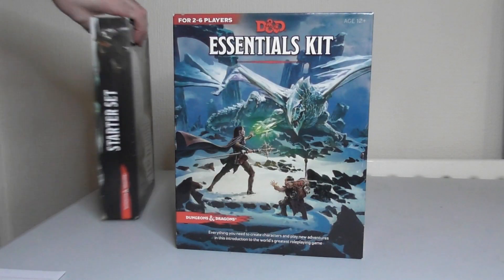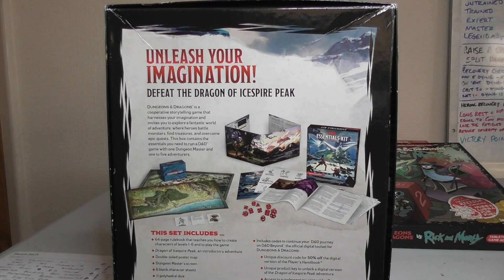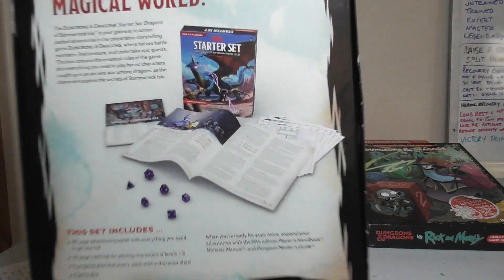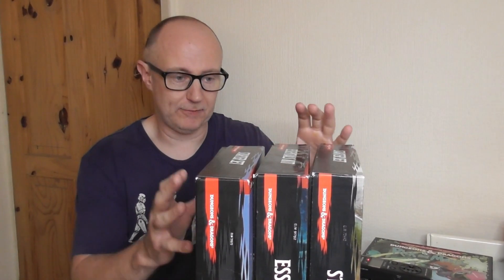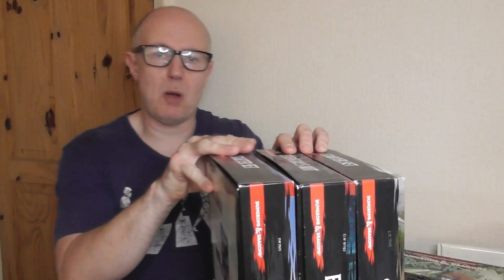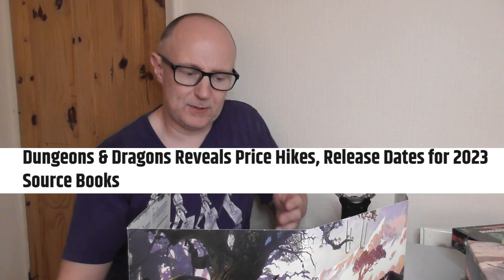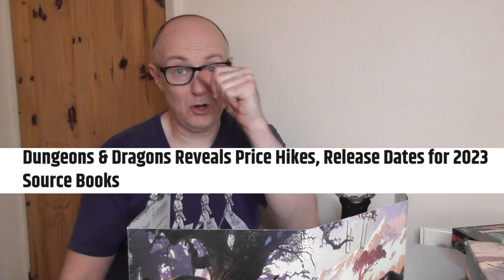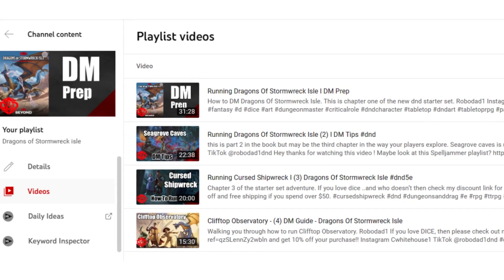The ULTIMATE Starter Set 2024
Welcome to the unveiling of the ULTIMATE D&D Starter Set 2023! This set is perfect for new players or older players who want the ultimate experience in the world of Dungeons and Dragons.

In this set, you'll find everything you need to start playing D&D right away. You'll get a copy of the game, as well as a wealth of amazing accessories to help you enjoy your gaming experience. From character sheets to maps, this set has it all! So make sure to check out the ULTIMATE D&D Starter Set 2023 and start your journey into the world of D&D today!